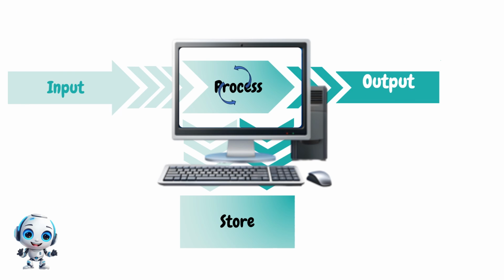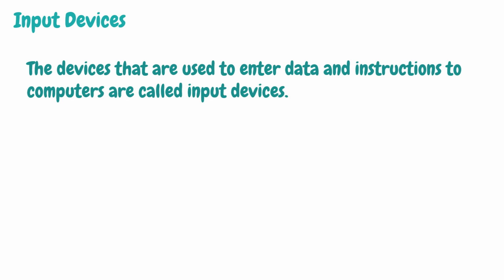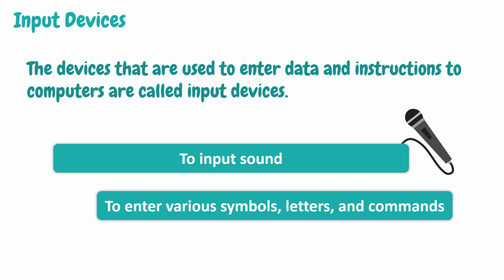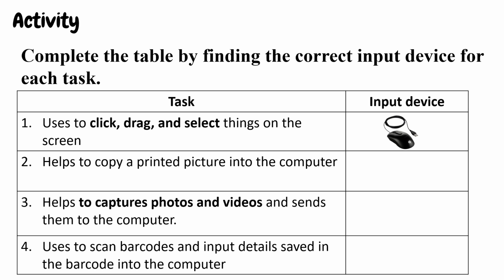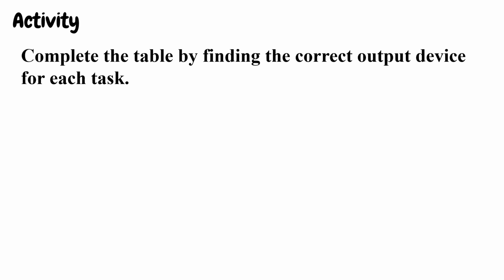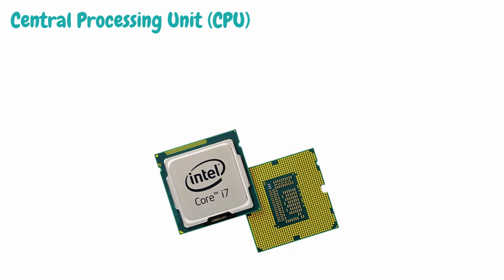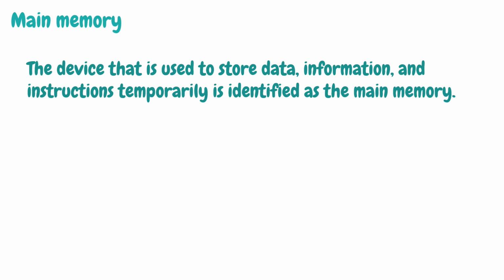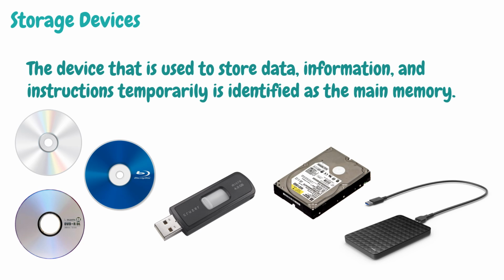Grade 06 - Unit 01 - Importance of Computers (Part 02)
📌 Lesson 2: Parts of a Computer & Their Categories

In this lesson, we will explore the different parts of a computer and how they are categorized based on their functions.

✅ Input Devices
✅ Output Devices
✅ Processing Devices
✅ Communication Devices
✅ Storage Devices

📝 This lesson will help you complete Activity 1.2 in your school ICT workbook.

📌 Watch, learn, and complete your workbook with ease! ✅📖